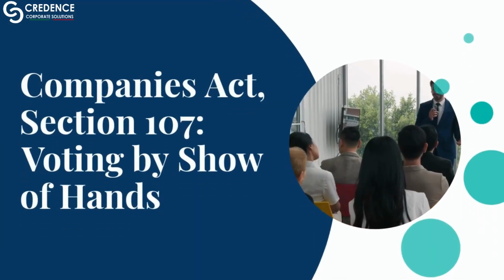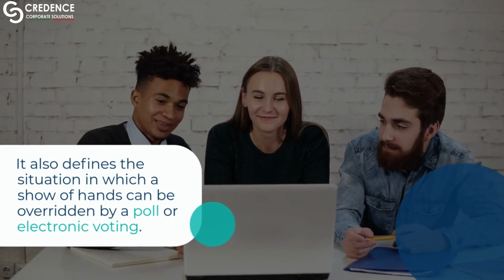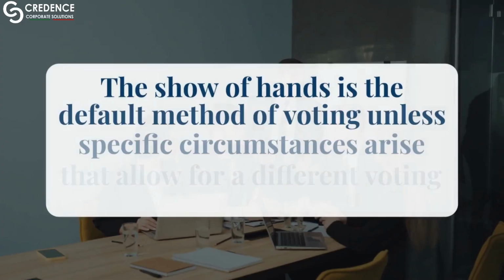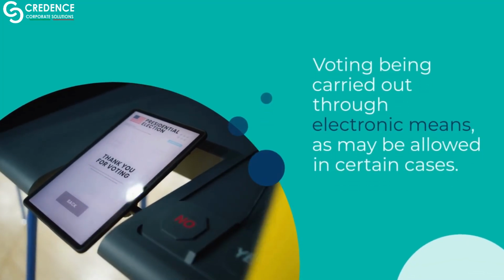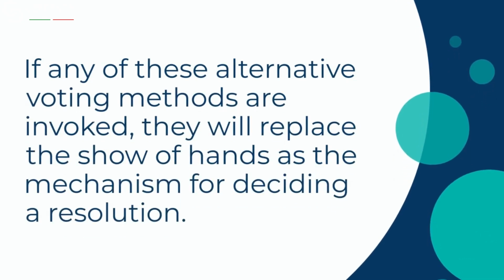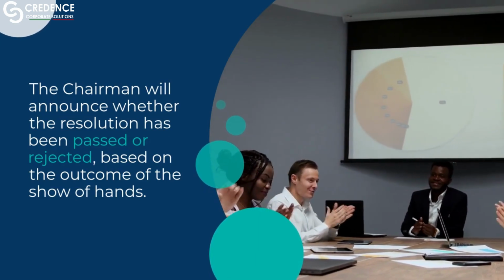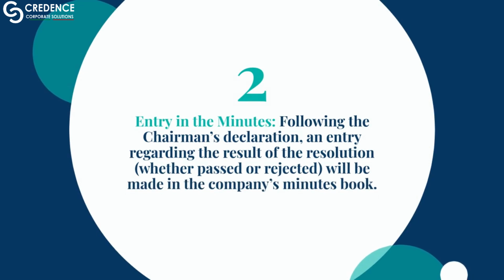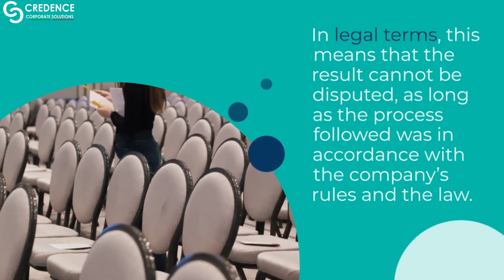Companies Act 2013 CA Foundation Section 107 EXPLAINED!